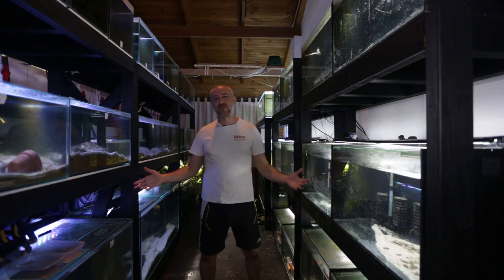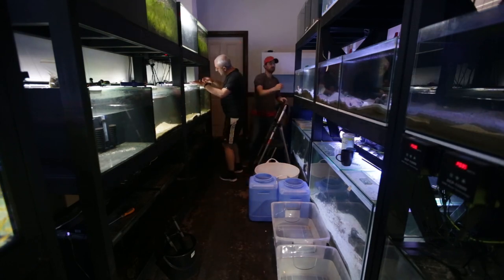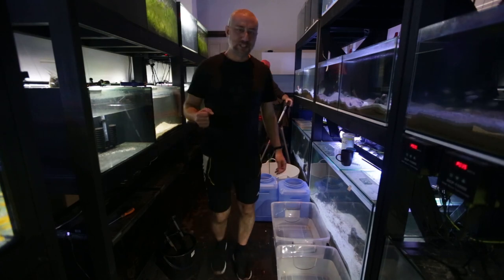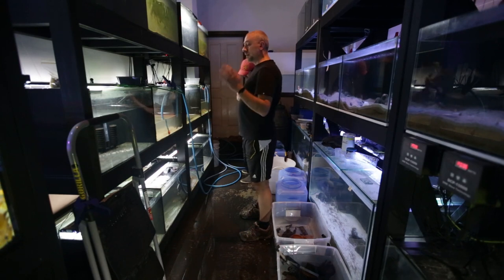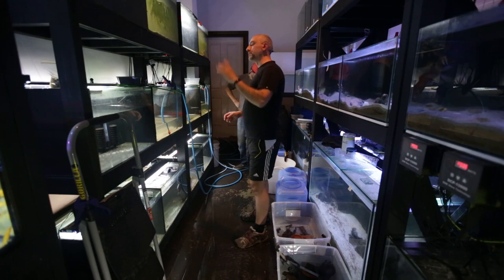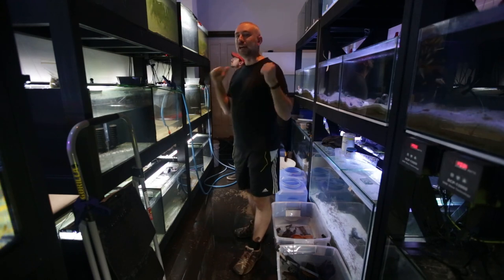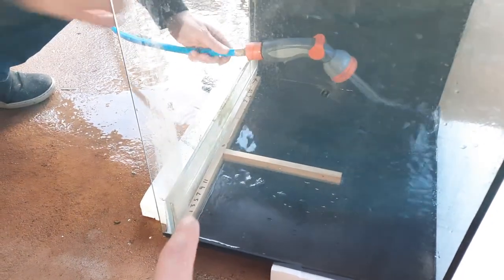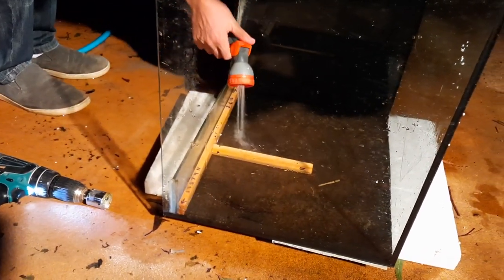We underestimated this!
This was more work than we thought it would be. In this video we see how much work is involved for drilling tanks which are already established. Lesson, drill them before you set them up!